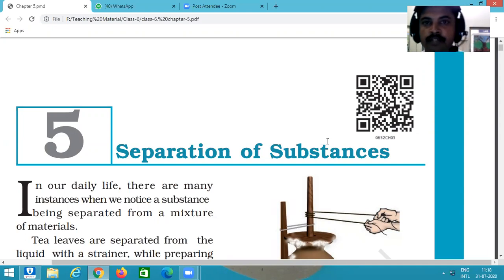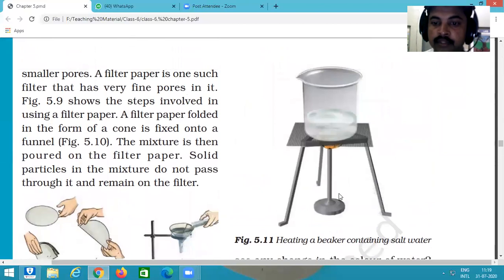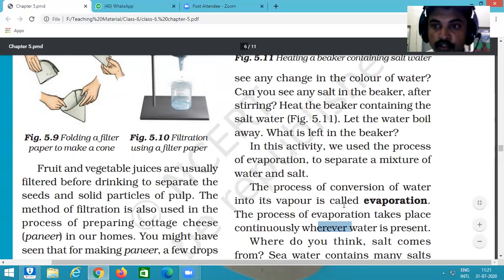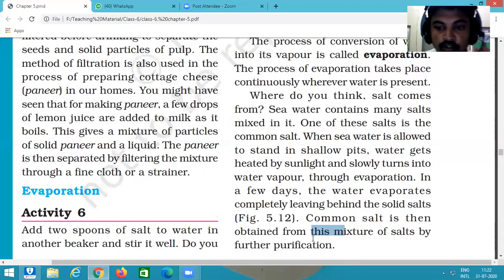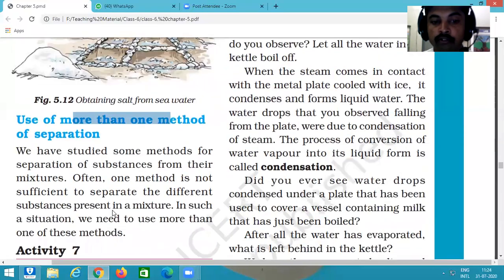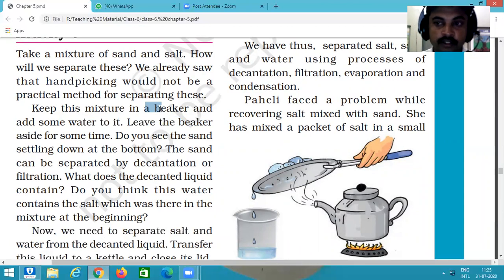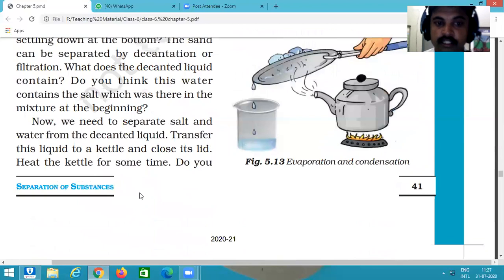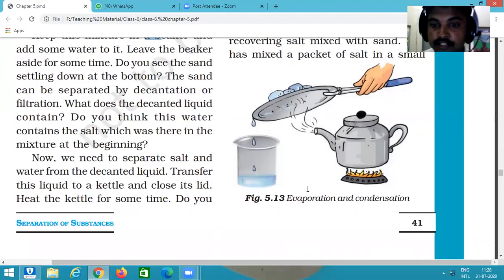Class 6th Subject- Science chapter-5, Topic- Evaporation and Uses of more than one separating mthd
Class 6th
Subject- Science
chapter-5,
Topic- Evaporation and Uses of more than one separating method